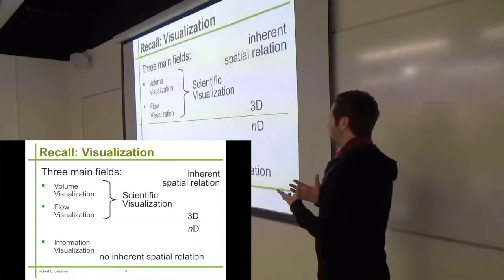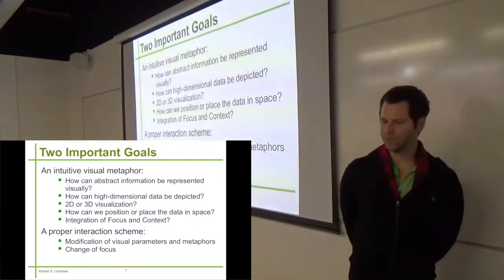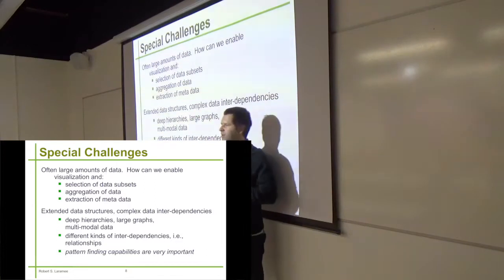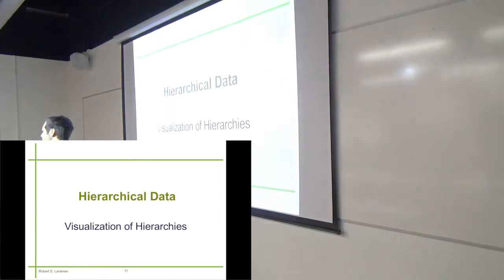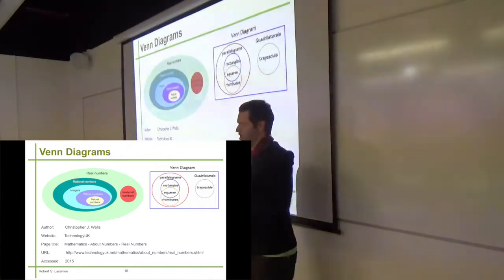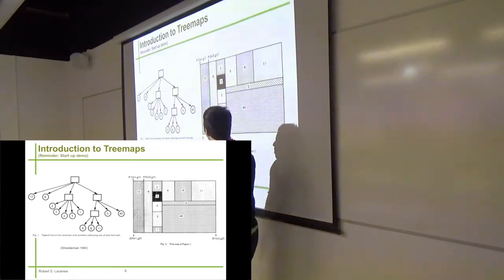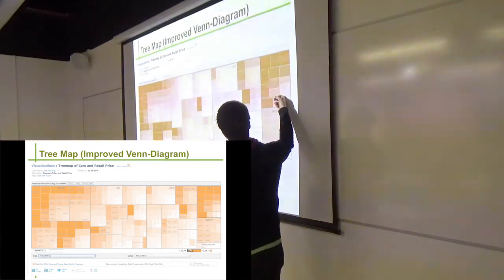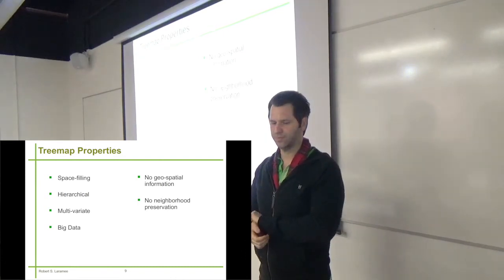Visualization Lecture 3.3. Hierarchical Data Visualization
Here we discuss hierarchical methods for data representation including file system browsers, trees, venn diagrams, and treemaps.